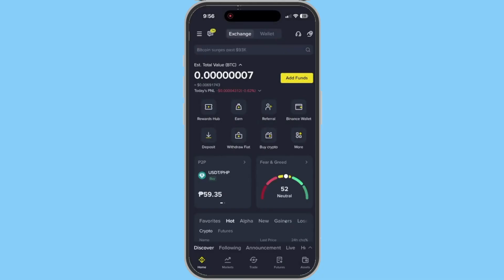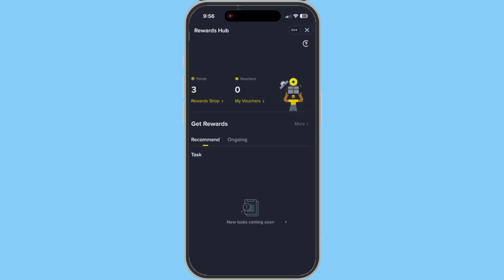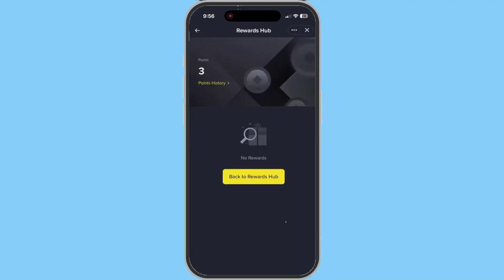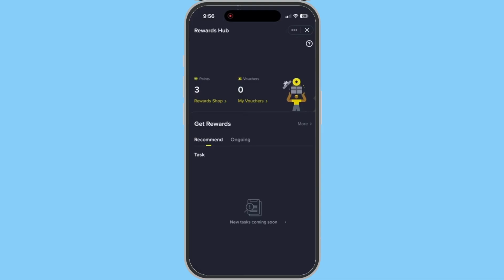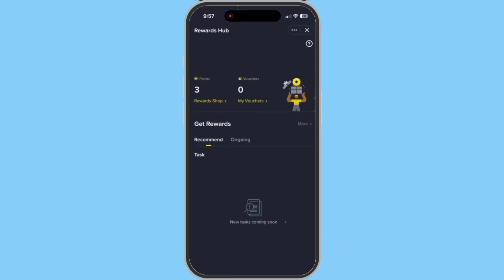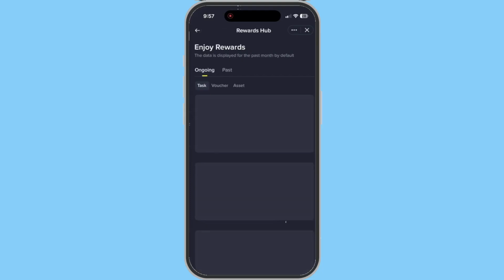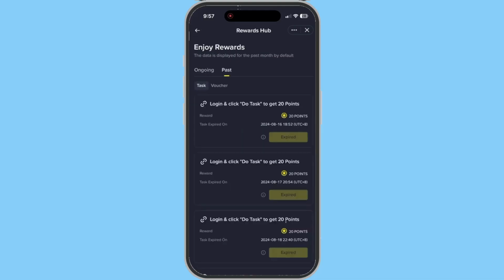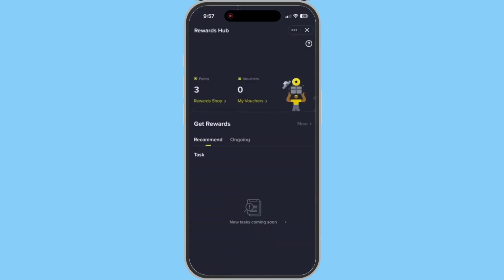How To Redeem Binance Points For USDT In 5 Simple Steps (Full Guide)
In this video, you will learn exactly how to convert your accumulated Binance reward points into USDT cash vouchers. We cover the entire process from navigating the Rewards Hub to successfully claiming your crypto rewards.

Key takeaways from this tutorial:
• Where to find the Binance Rewards Hub in the app
• How to check your current points balance
• Selecting the best USDT voucher for your points
• Step-by-step redemption and activation process
• How to verify the USDT in your Spot Wallet

Follow these instructions to make the most of your Binance rewards and turn your points into spendable balance quickly and easily.